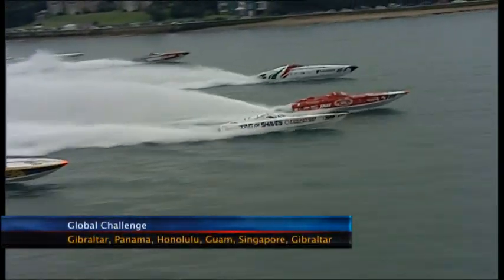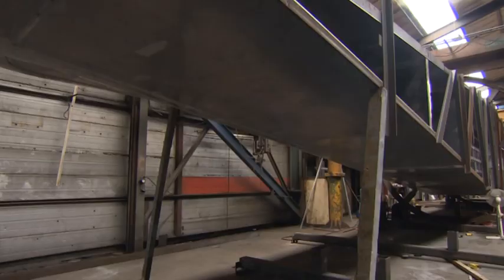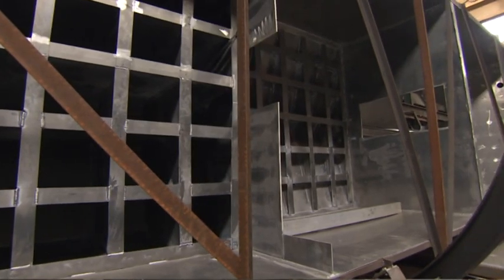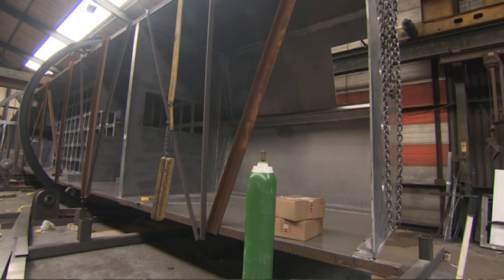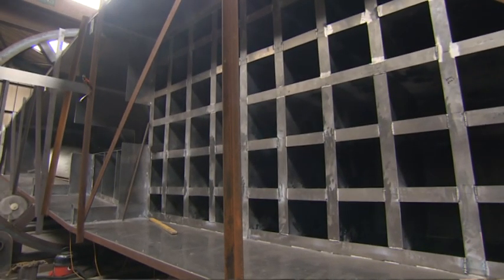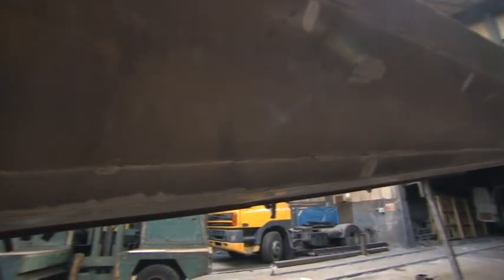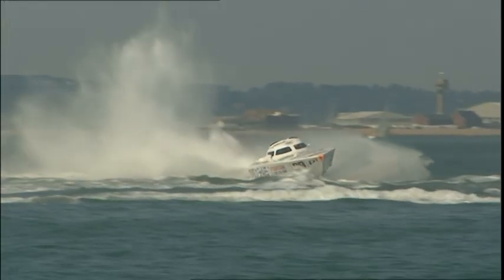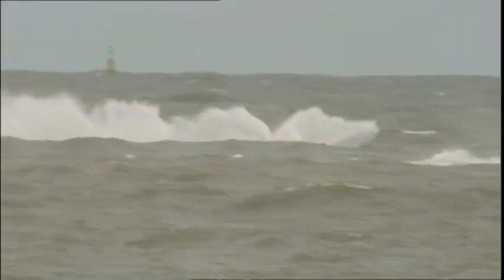Powerboat World Record Attempt